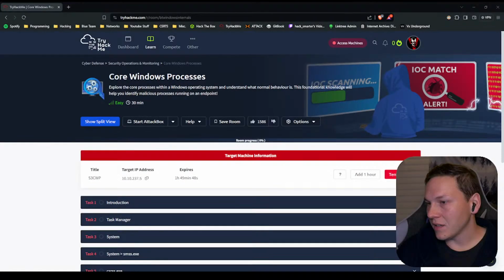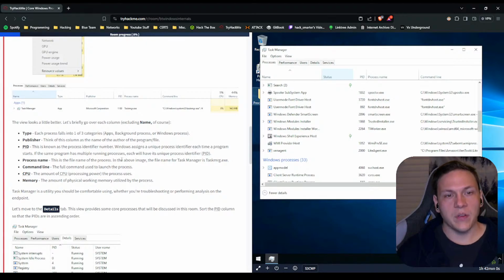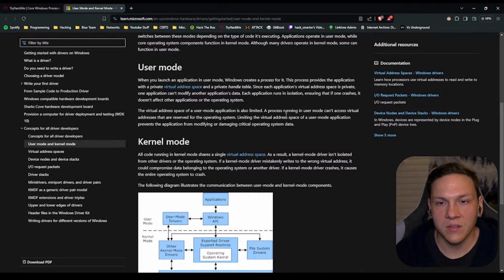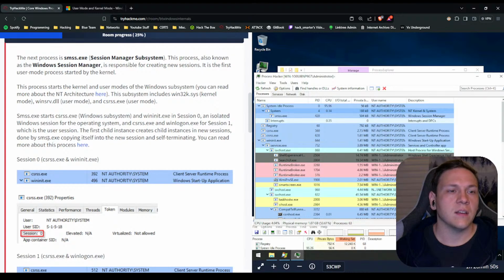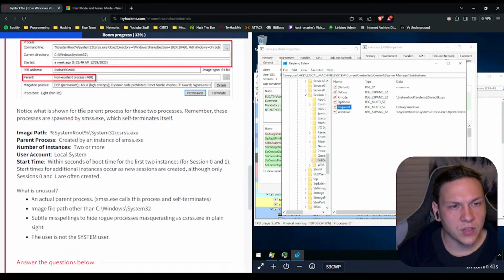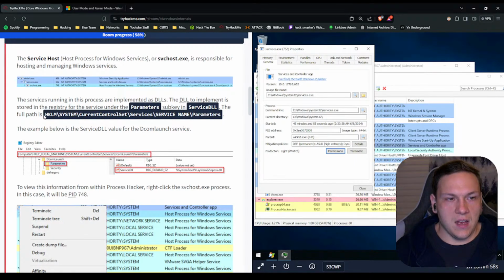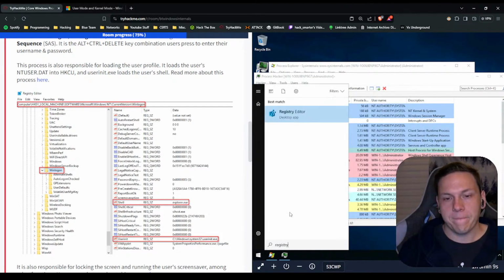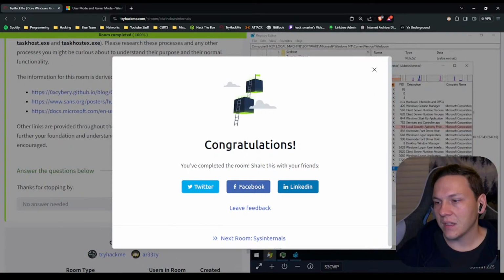(Live REPLAY) What are the Core Windows Processes? | SOC Level 1 THM